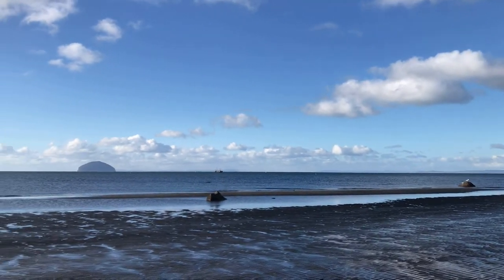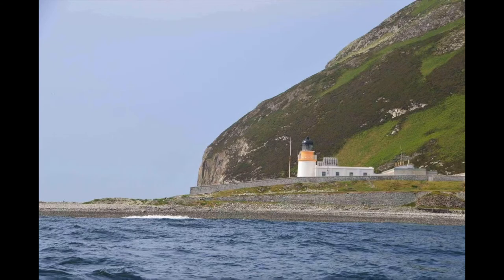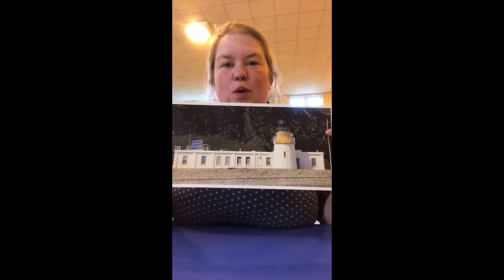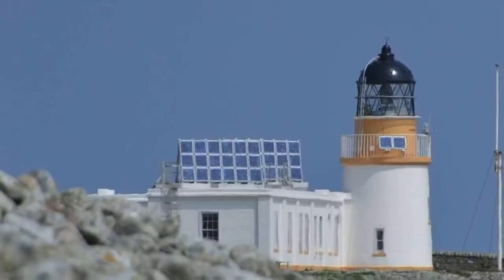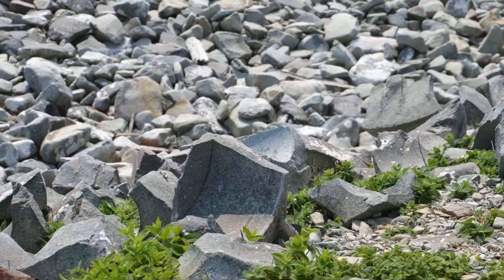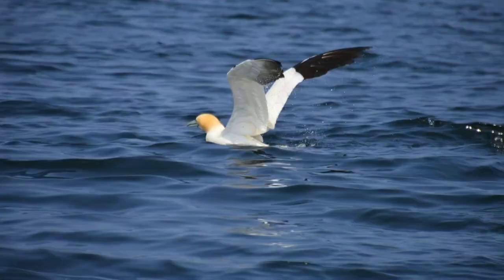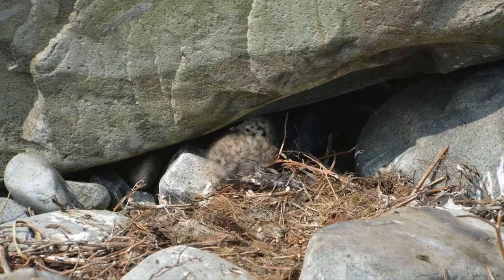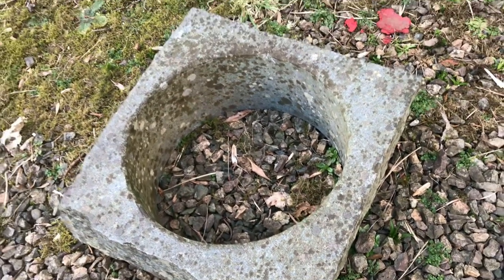Series 2, day 22 on the farm!